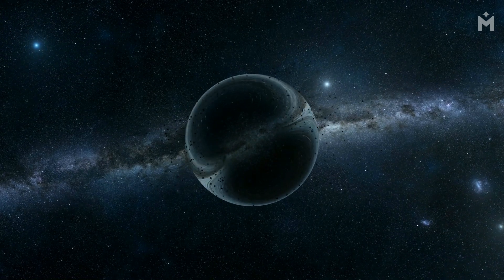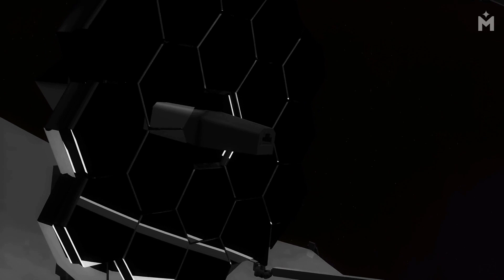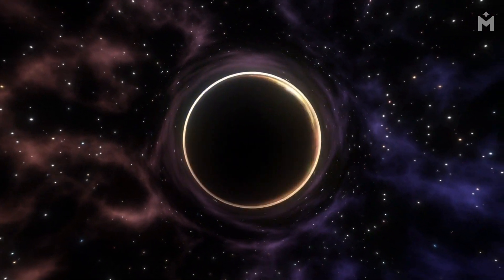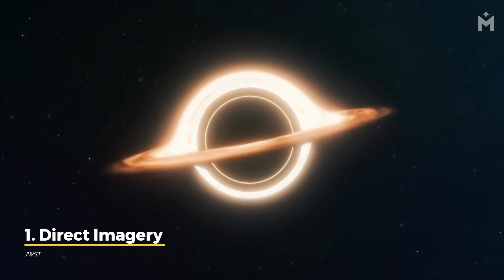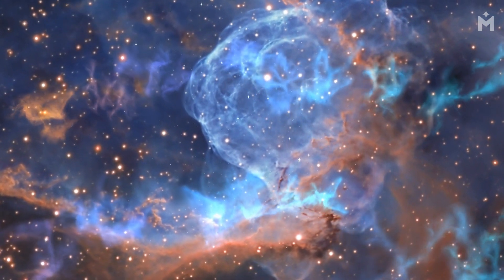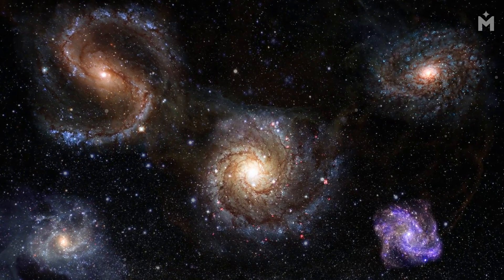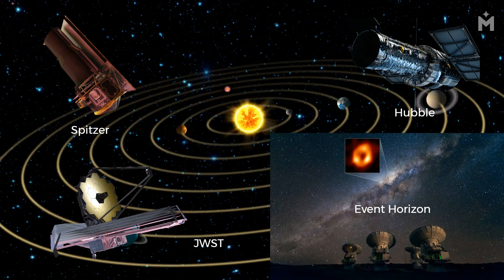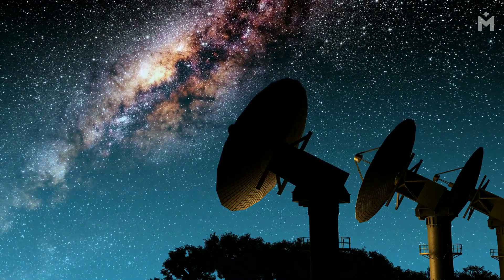Can the James Webb Telescope Really DO this?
Enjoy our free documentaries and science facts. In Miraverse, we keep our audience wondering!

We accept Bitcoin! What is a science channel if we don't support new technologies right?

Thank you for supporting the channel! As always,

KEEP WONDERING!

NASA, JAMES WEBB,